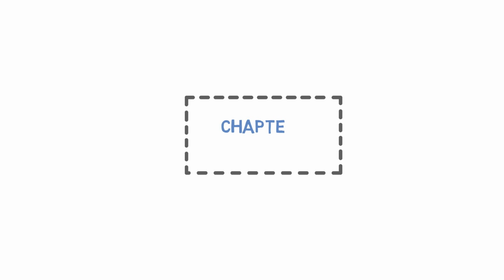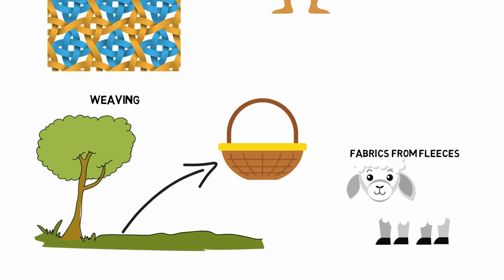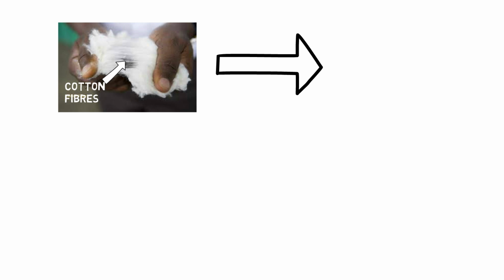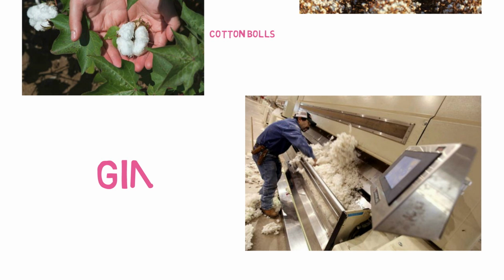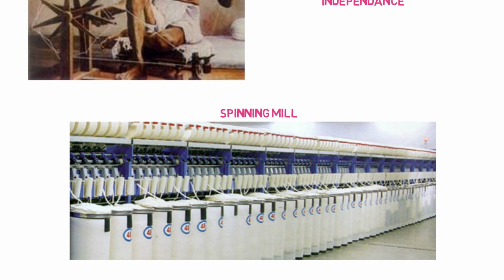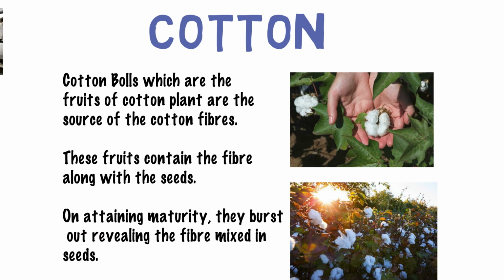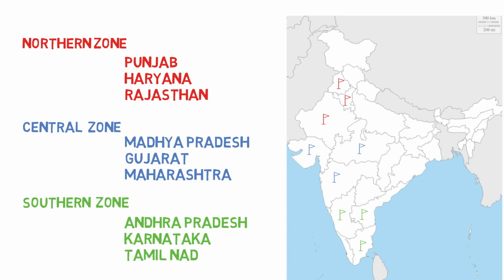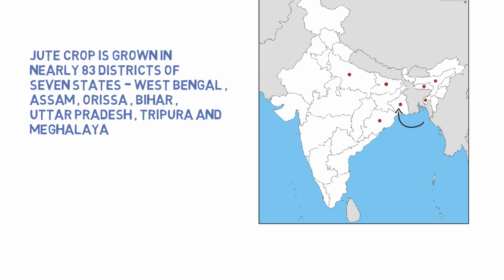NCERT Class 6 | Science [Chapter-3 Fibre to Fabric] | CBSE/UPSC/State PCS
Cover all topics important for UPSC/State PCS/CBSE in few minutes. Class 6 Science NCERT is the starting point for preparing Science and Technology topic for both Prelims and Mains as well as for other competitive exams.

Guide to using this video
In this video, we will cover Chapter -3 of Class 6 Science NCERT i.e. Fibre to Fabric. All students must note that before watching this video, one must read the chapter at least once. This can be done even after watching the video. All topics and concepts have been thoroughly explained in the video along with some extra information that may prove to be useful from exams' perspective.

CONTENTS
1. Brief HISTORY of FIBRES
2. What are FIBRES?
3. Various TYPES of FIBRES
4. Types of Nutrients
5. Processes in Fibre PRODUCTION
    Ginning, Spinning, Knitting and Weaving
6. Cotton and Jute fibres in detail including the conditions for cultivation, states producing these fibres etc.